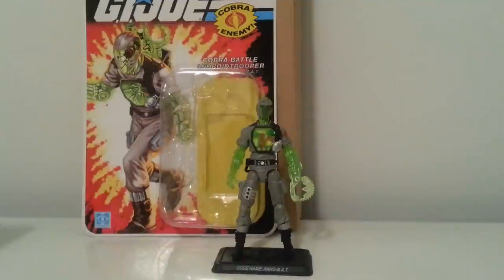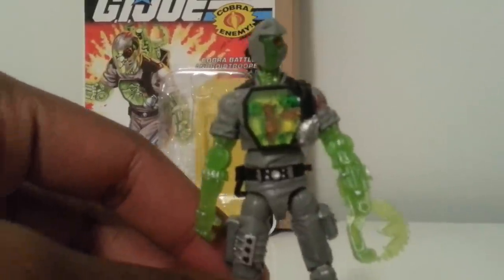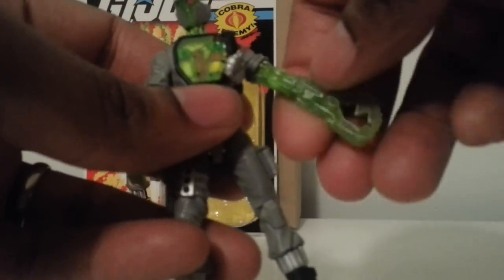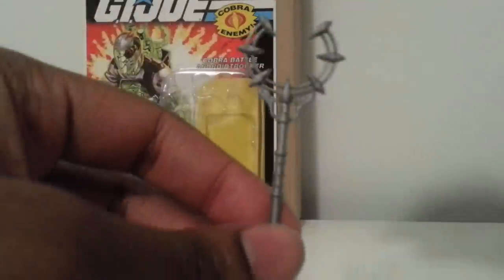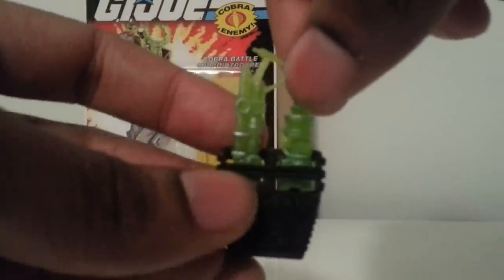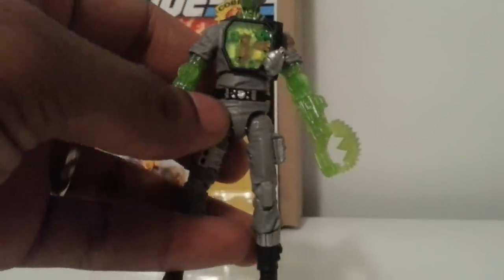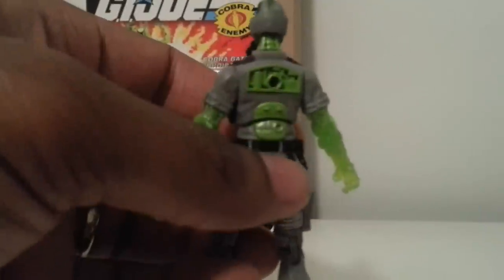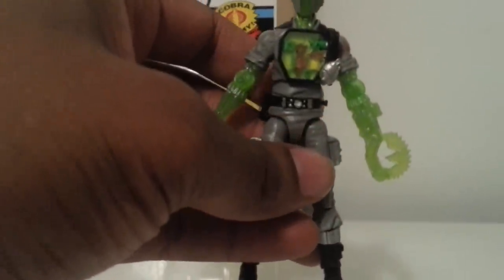NANO BAT GIJoe Figure Subscription Review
Review of the gijoe club figure subscription nano bat